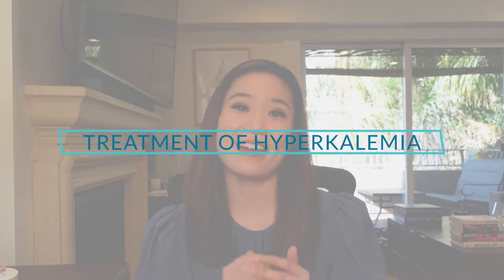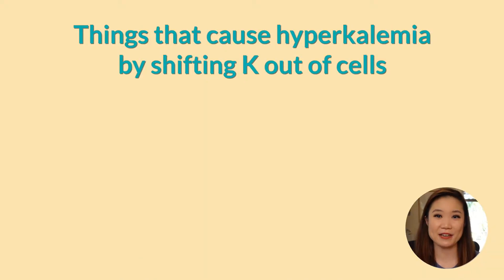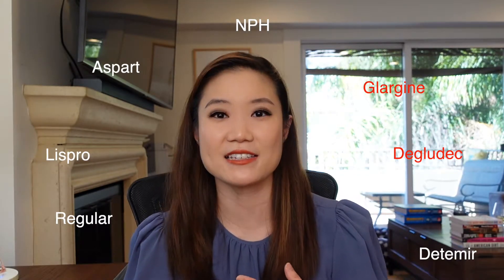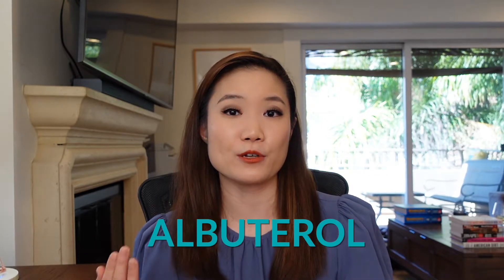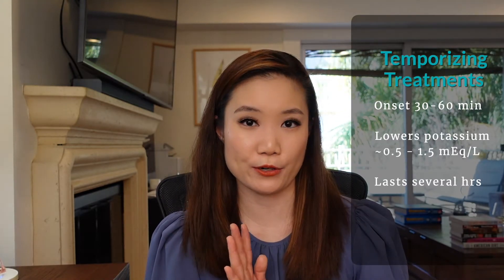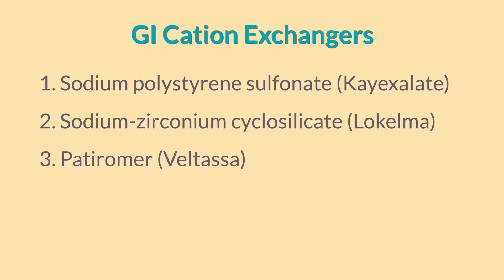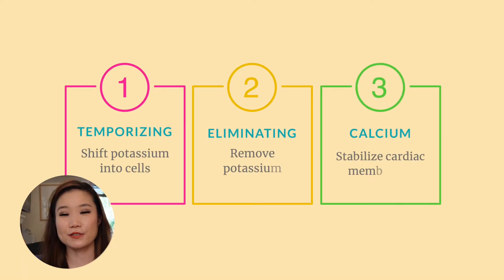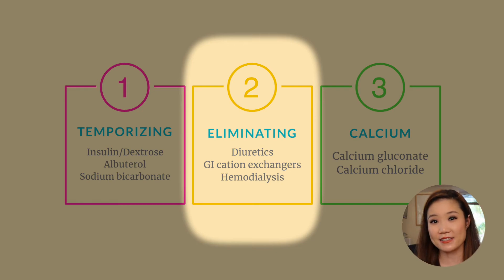Treatment of Hyperkalemia (Fluids and Electrolytes)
Hyperkalemia is commonly tested AND commonly seen in patients in real life. Watch this video for a clear explanation of the treatment of hyperkalemia and finally understand why we use the medications we do!
⏰Timestamps:
00:00 Intro
00:37 Categories of hyperkalemia treatments
01:49 Treatments that shift potassium into cells (temporizing treatments)
02:33 Insulin
04:50 Beta agonists
05:46 Sodium bicarbonate
06:50 Review of temporizing treatments
07:26 Treatments that remove potassium from the body (eliminating treatments)
07:41 Diuretics
08:04 GI cation exchangers
09:15 Hemodialysis
10:34 Role of calcium
11:36 Recap

📚My Resources:
UpToDate.com
Guyton’s Textbook of Medical Physiology
Harrison’s Principles of Internal Medicine
Renal Pathophysiology: The Essentials (Rennke & Denker)